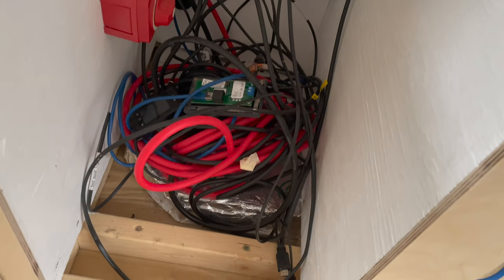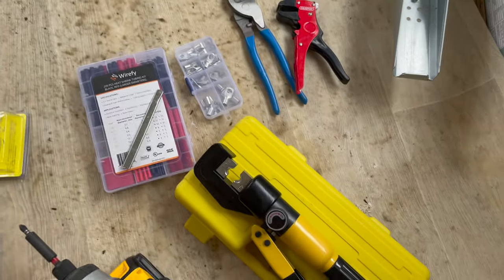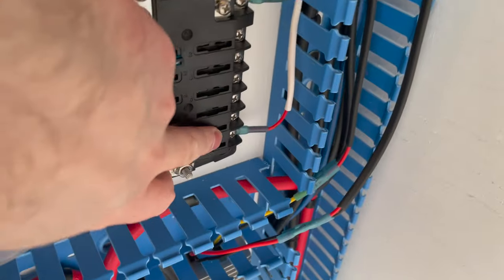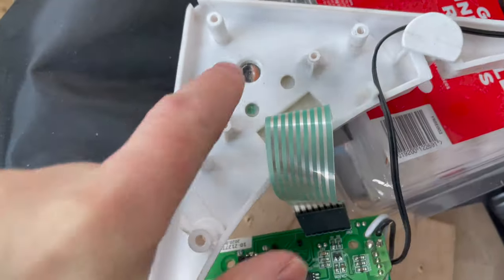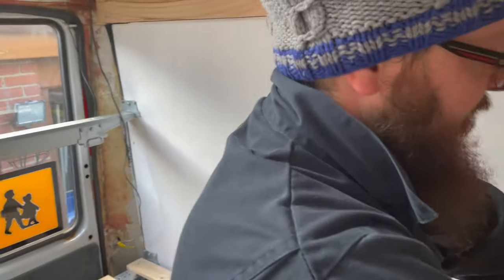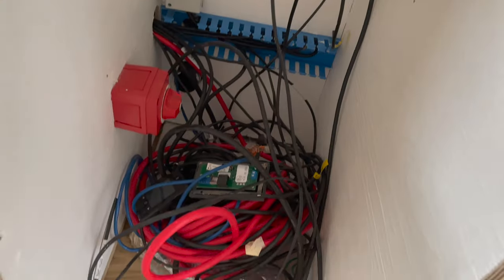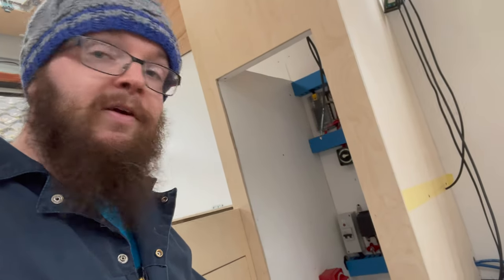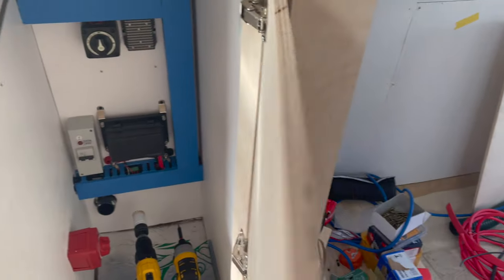Van Conversion Update: Wiring Successes + Self Inflicted Troubles | Plywood Sliding Door Install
Our Van Conversion continues with some wiring fixes, faux pas, triumphs, house flood and a neat sliding door solution for our wardrobe.

We install Bluesea fuse boxes and a 300 amp disconnect switch for our DC loads. It was incredible how much cable was in the cupboard and was important we fixed it before carrying on with the build.

For a good amount of one build day we thought the MaxxAir fan was broken, it ate up a lot of time and we hope by sharing it might help others avoid this  faux pas. Granted it is weird they wire it that way (you'll see) but it was an honest oversight on our part. At least it gave us a bit of a laugh, alls well that ends well in van build.

At the same time we install a voltage stabiliser to keep it safe and running well. We found a neat stabiliser for this and it was straightforward; if it stops us breaking the MaxxAir for real it is worth the price paid.

We also create a bespoke relay panel that will power our heavier loads, whilst at the same time meaning we can place our switch panel up at eye level. This should mean our 'heavier' gauge cables are shorter too.

Some very neat sliding rails were found and installed on our wardrobe door. Yes, it is hinged on the 'wrong side' but you'll see why this works in our setup.

We are getting closer people, thanks for sticking with us.

Today's main chapters

00:00 Intro
00:00:30 Cable trunking and fuse box install
00:03:00 Wiring voltage stabiliser for MaxxAir Fan
00:05:20 Is my MaxxAir fan broken? Or is it me...
00:07:48  Creating a relay box with fuses for larger loads
00:09:00 Humble Pie: The solution to my MaxxAir Faux Pas
00:10:07 Installing the relays and Gas Solenoid relay from GasIt
00:13:23 Creating a hinged and sliding pocket door

Things used in today's van build

Voltage stabiliser for maintaining 12v on the MaxxAir Fan
Heat shrink crimping tool
heat shrink fork connectors
Blue Sea Fuse Boxes
Blue Sea switch
Relay box kit
Gas solenoid current reducing relay is from Gasit

Take care and have fun, from the Wanderbus Adventures family.